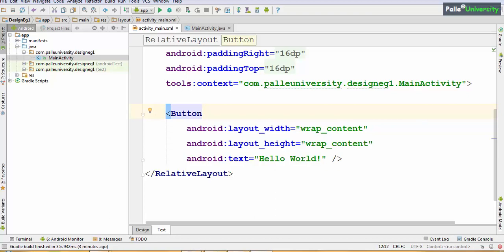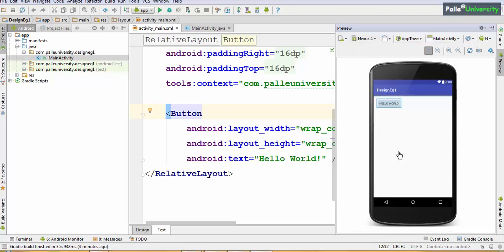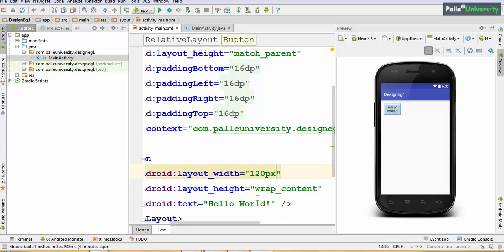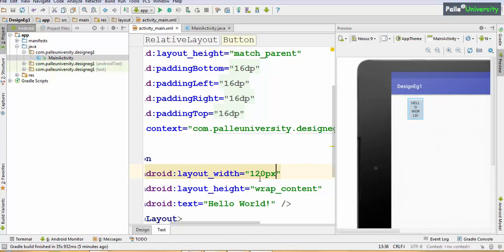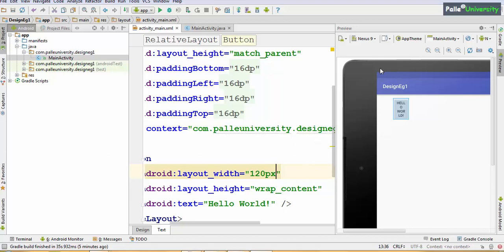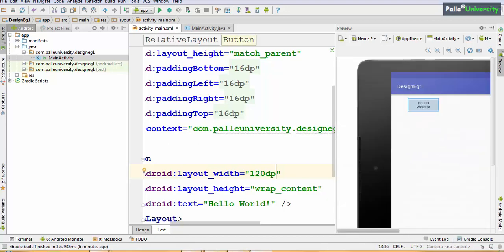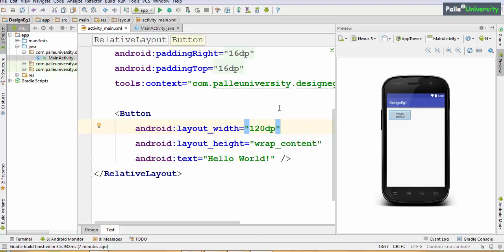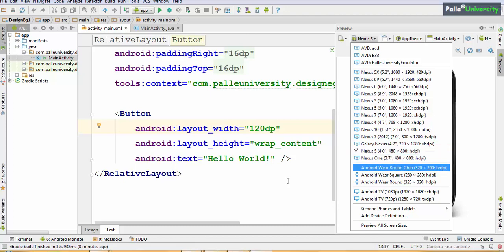how to use dp in android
in this video you will learn about how to use dp while designing the screen in android.